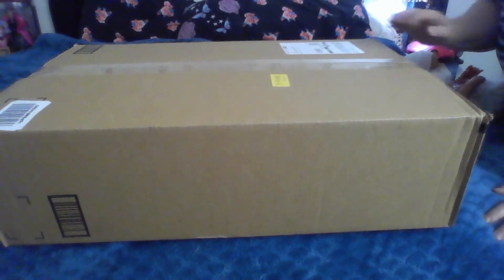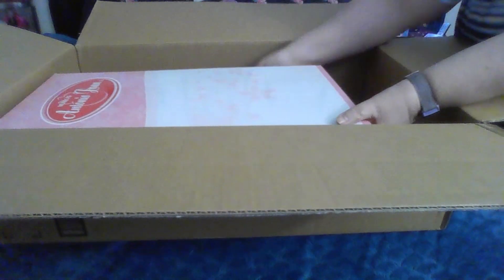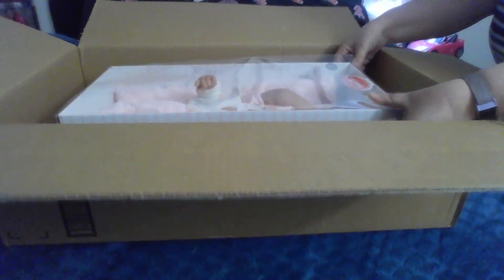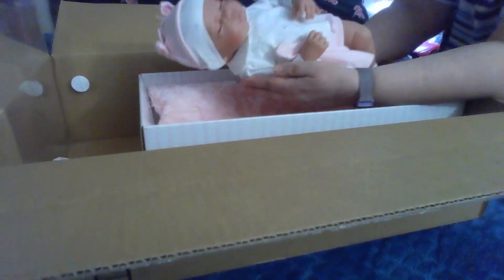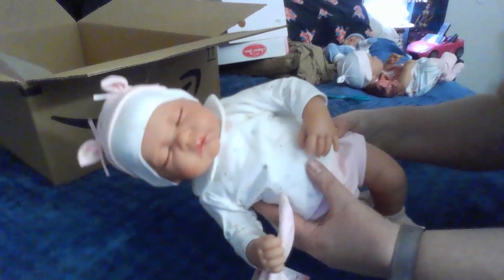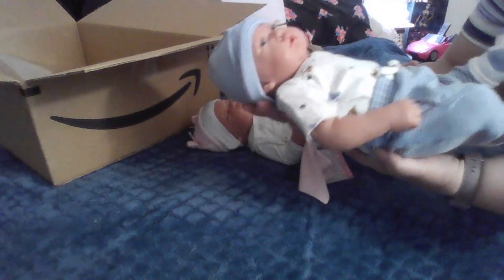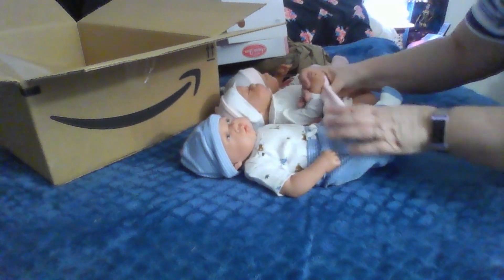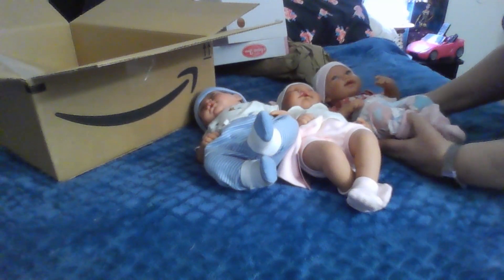Antonio Juan Baby Doll Box Opening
A Box opening and review of Antonio Juan, realistic, and Reborn Dolls.